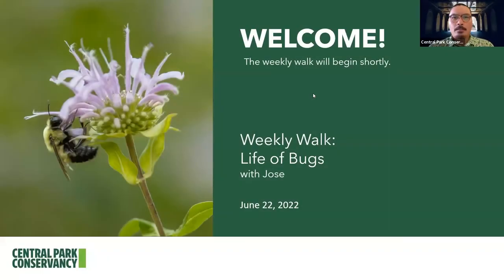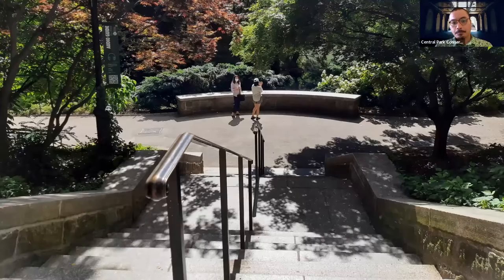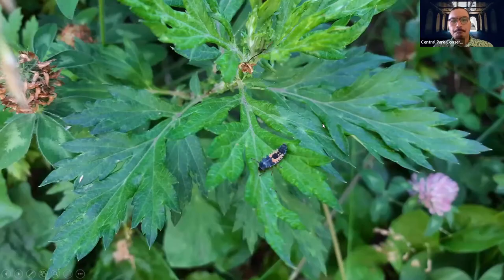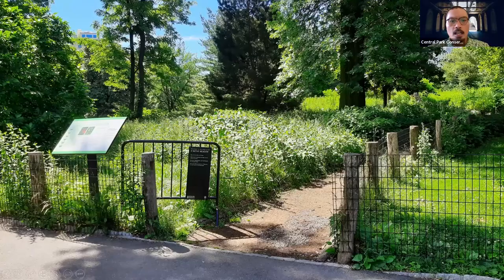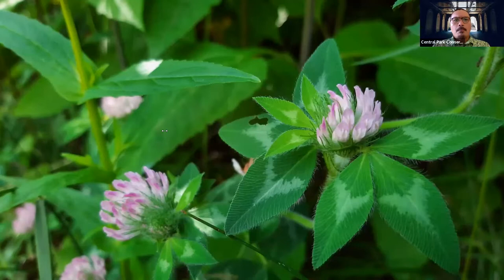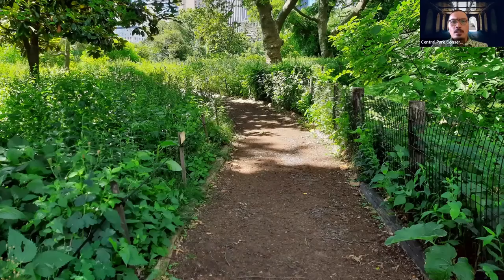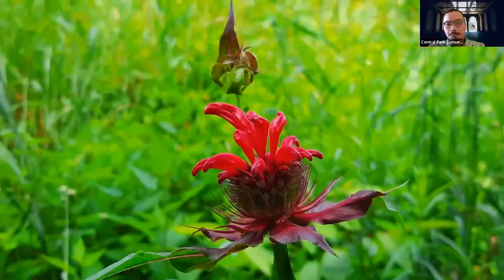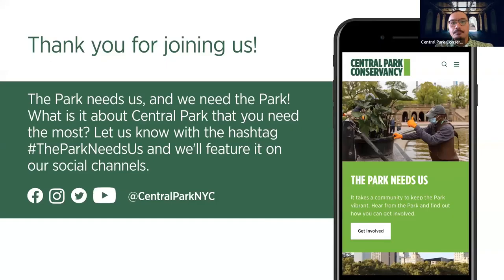Weekly Walk: Life of Bugs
Celebrate the start of summer by visiting Central Park's largest native meadow: Dene Slope! We can't wait for you to meet the insects that come from near and far to "summer" in this beautiful natural landscape.